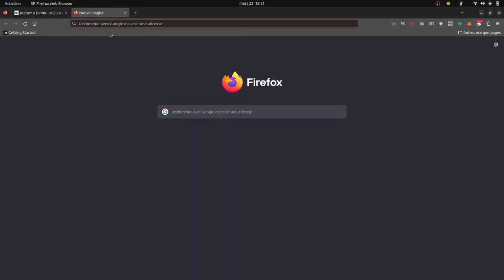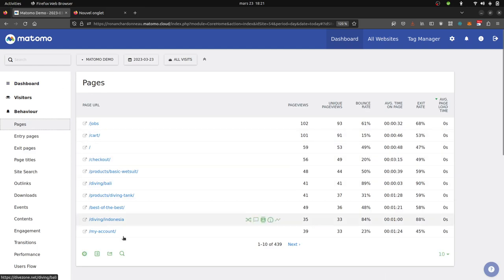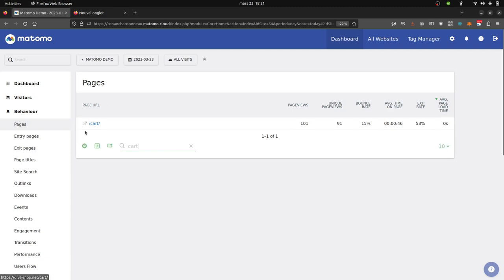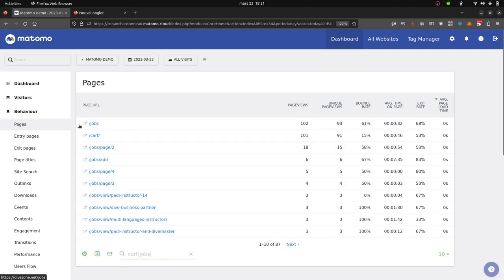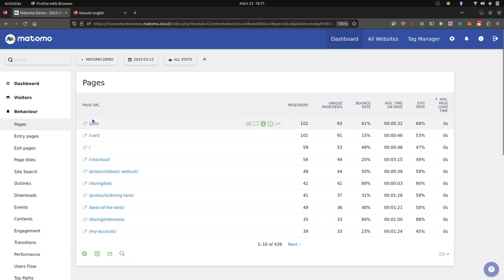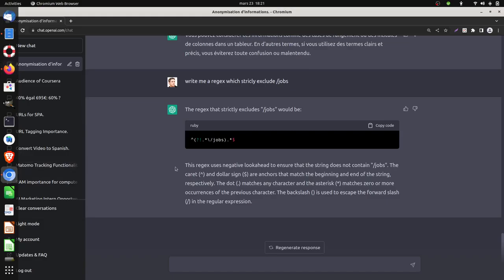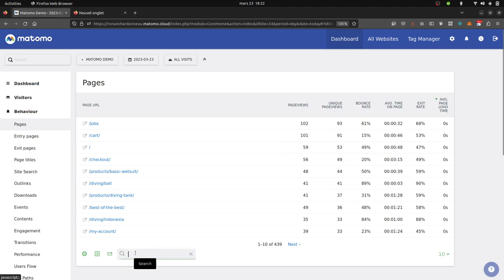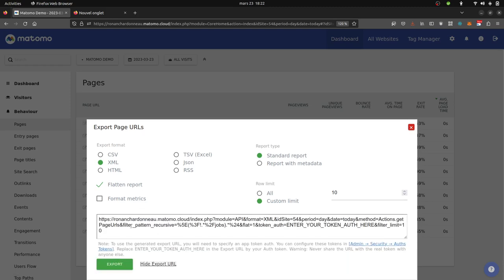How to perform a negative regex match within Matomo Analytics?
The tutorial "How to Perform a Negative Regex Match within Matomo Analytics" would teach users how to exclude certain patterns from their Matomo Analytics data using regular expressions. It would start by explaining what regular expressions are and how they can be used to search for specific patterns within text.

The tutorial would then demonstrate how to use negative lookahead and lookbehind assertions in regular expressions to match patterns that are not followed or preceded by certain other patterns. It would provide examples of how this can be used in Matomo Analytics to exclude specific pages or URLs from reports.

The tutorial would also cover some best practices for writing regular expressions, such as avoiding over-specific patterns that might exclude too much data or be difficult to maintain. It would provide tips for testing regular expressions and troubleshooting common issues that users may encounter.

By the end of the tutorial, users would have a solid understanding of how to use regular expressions to perform negative matches in Matomo Analytics, allowing them to customize their data reports and gain more valuable insights into their website traffic.